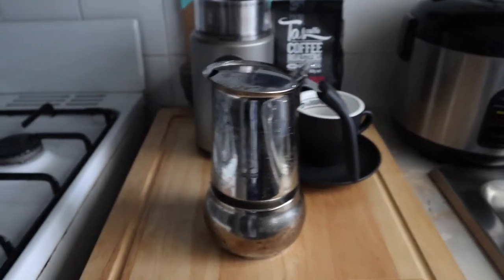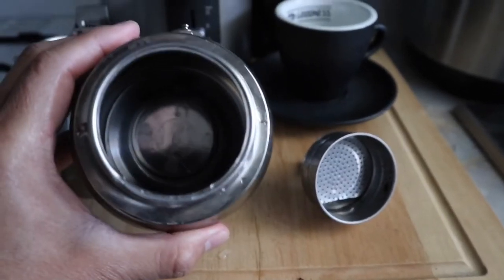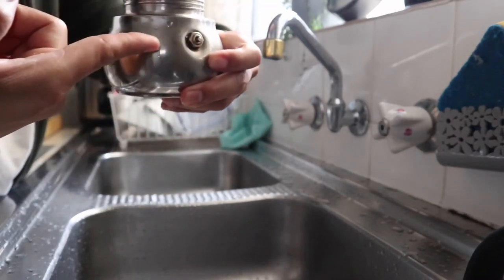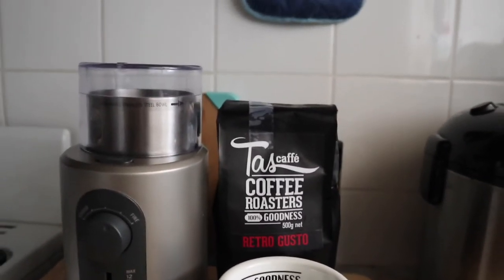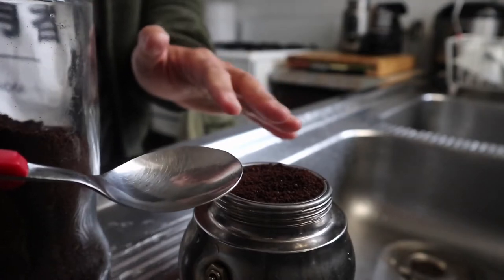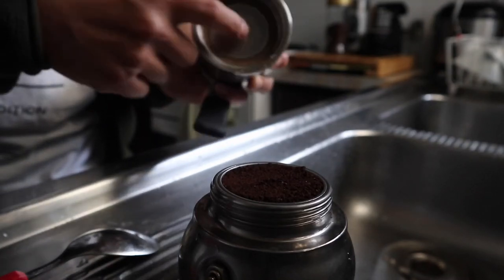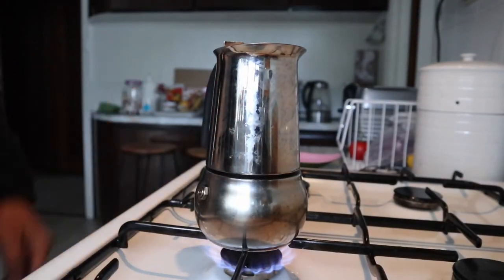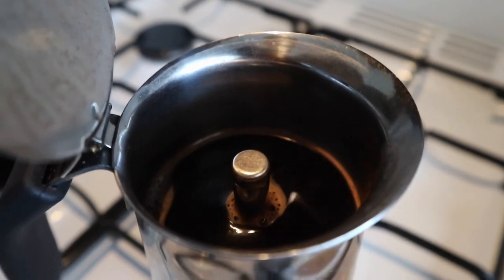How to use Coffee Percolator (stove top)🇵🇭🇦🇺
Hi there, While everyone’s busy having their wine and spirits in this chaotic holiday season, here i am having a dose of my caffeine. Some of you guys, including myself could not start a day without a cup of coffee right? So here is how i do mine in my daily routine before work. Watch how i make my dose of caffeine and I’m sure after watching this you will thank me for showing you how easy it is.